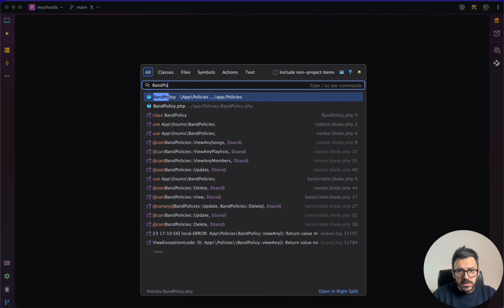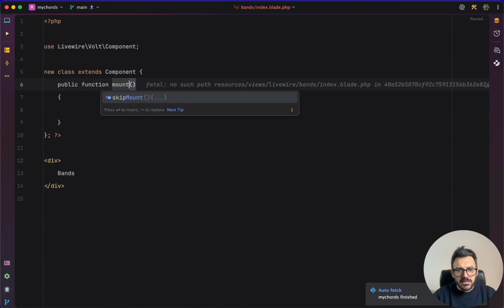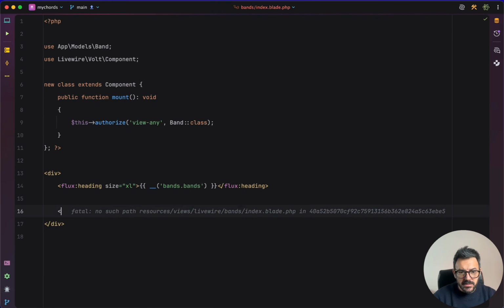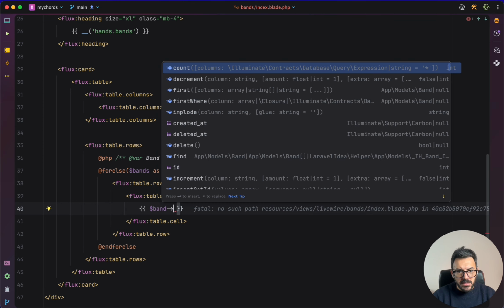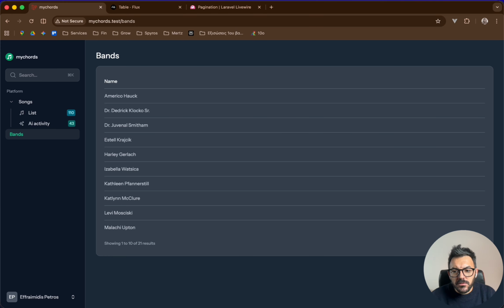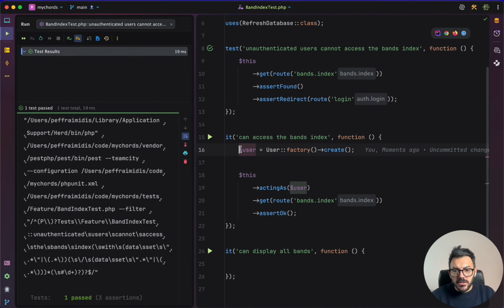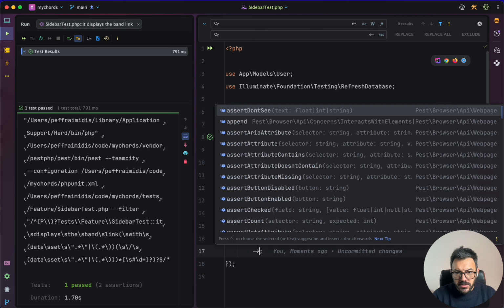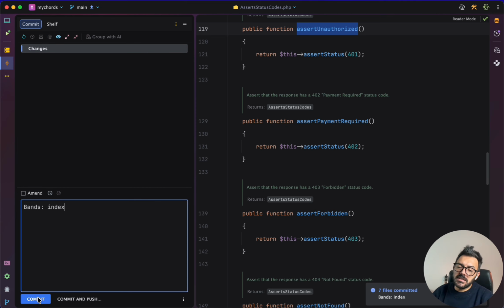Bands index page. Display and paginate and test user's bands. The beginning of the CRUD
In this course, I will create the necessary components, routes, and tests to build an index page that displays and paginates the logged-in user's bands.

This is me sharing everything I know back with you. I have been building web applications with Laravel since version 4 was released—over 10 years ago. I started with Blade templates, moved to Vue.js, and for the last few months, I have been experimenting with Livewire.

This is a free course where we will build an application for lyrics, chords, songs, playlists, and bands. I am using Laravel, Livewire, FluxUI, TailwindCss and Pest. You can find links for all of them below.